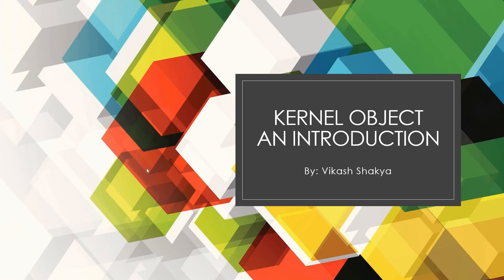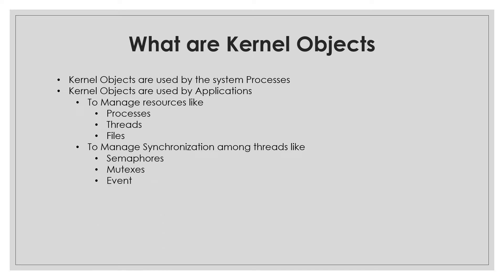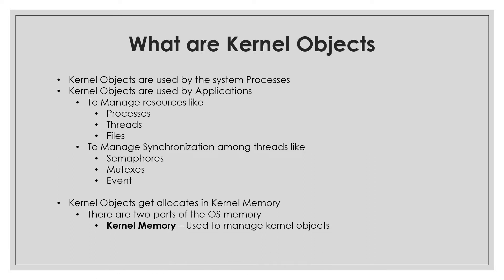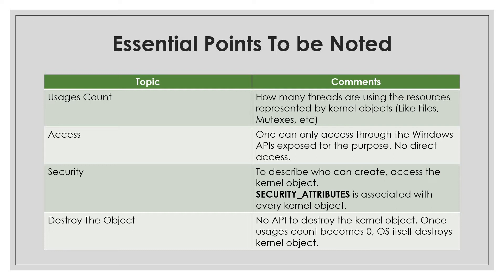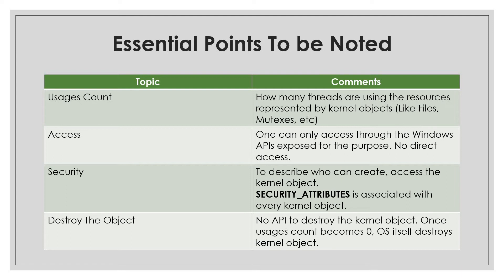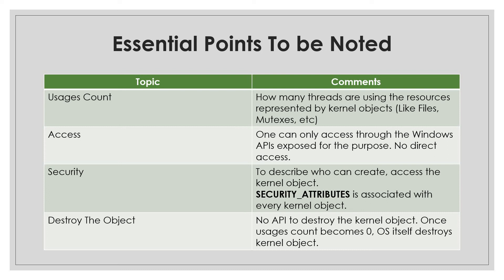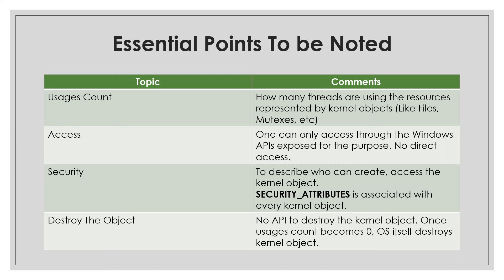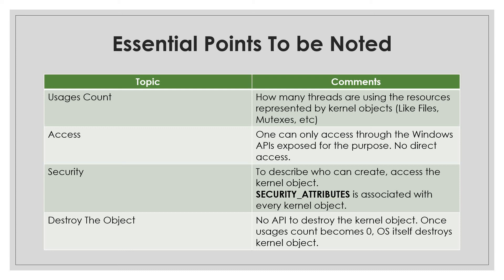Windows Programming in C++ || Kernel object Introduction || By Vikash Shakya